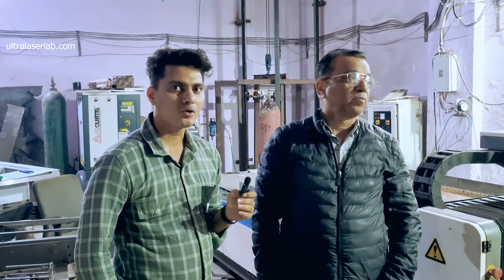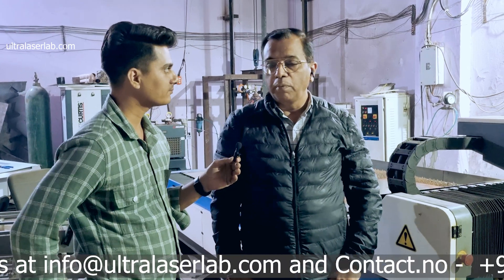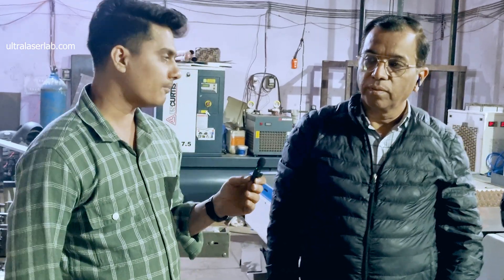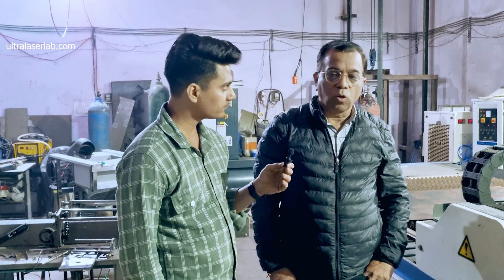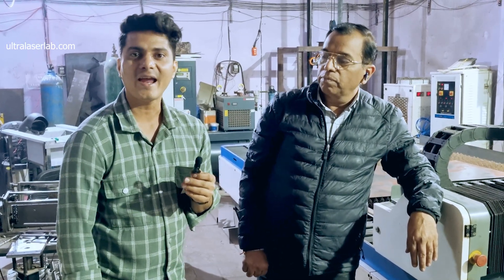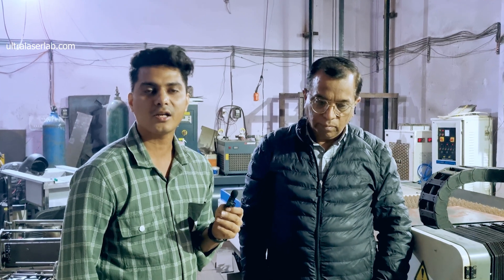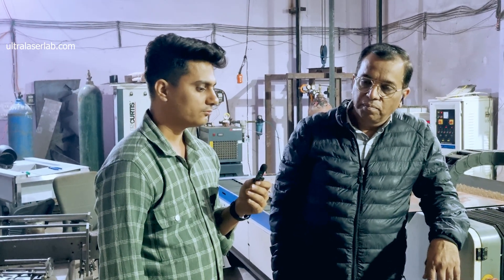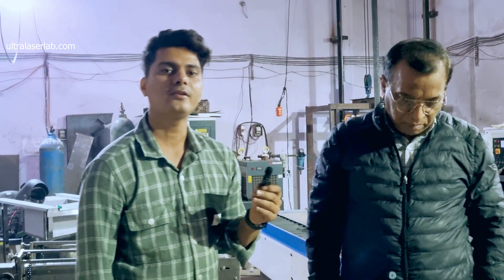700W IPG Fiber LASER Machine Repaired & Customer Feedback - 6 year old Machine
Friends this is one of our 6 year old 700w ipg fiber laser cutting machine, recently we repaired the cutting head of this cnc fiber laser cutting machine & clean its quartz crystal  . plz watch the complete Video & check our websiite.

About -  ULTRA LASER LAB a Laser Technology youtube Channel managed by Vivek Chaudhary , this channel provides you all the laser & Other industrial Machine technical knowledge Plus guides you which machine is the best option for you & provide operating training of the fiber laser machine.

Watch:

 • Welcome — Declan DP | Free Background...

 • [Non Copyrighted Music] MBB - Feel Go...